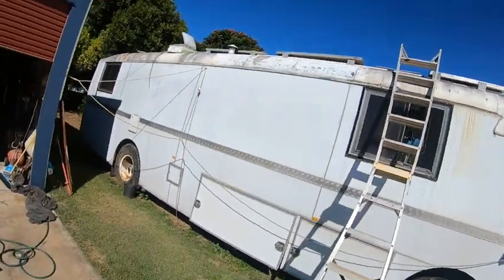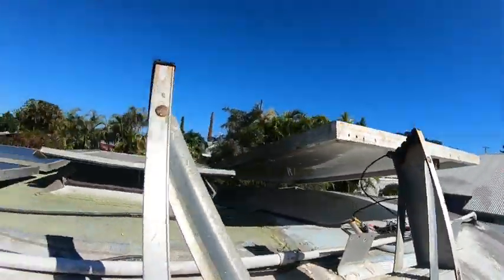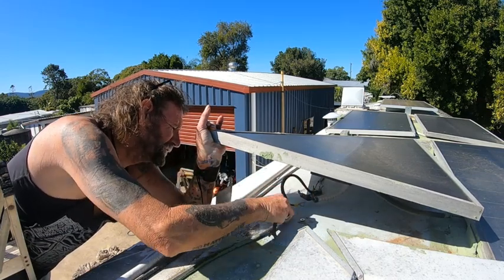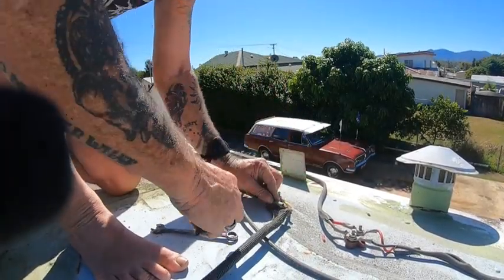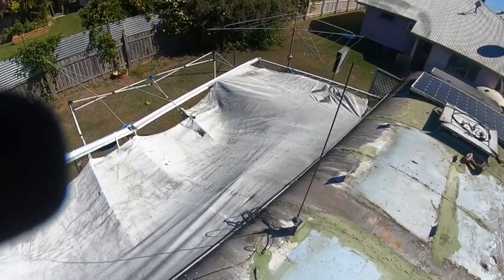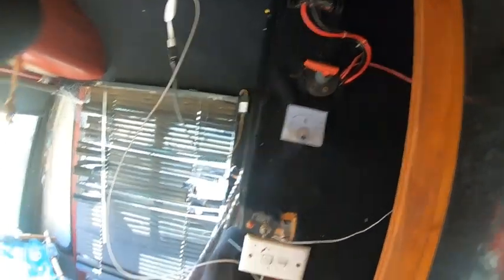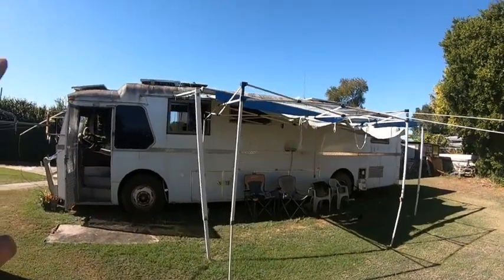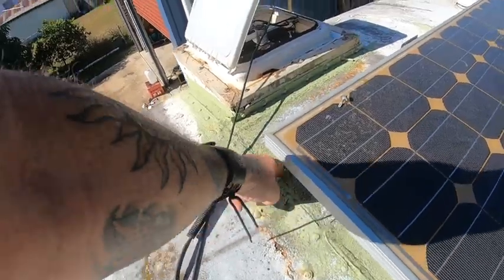Tiny Home's Bus Roof Repair Prt 1.... Hippy Trev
Stripping the Solar Panels off